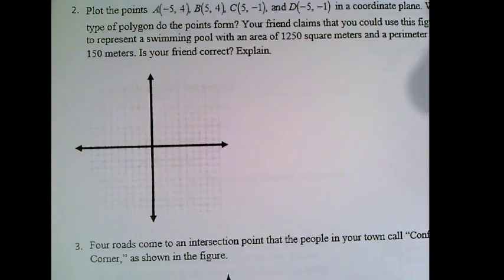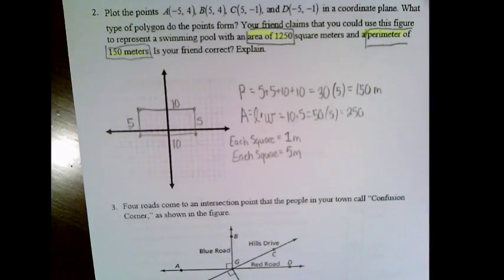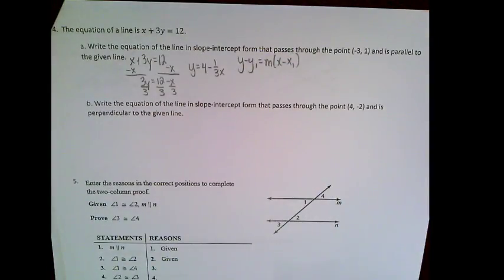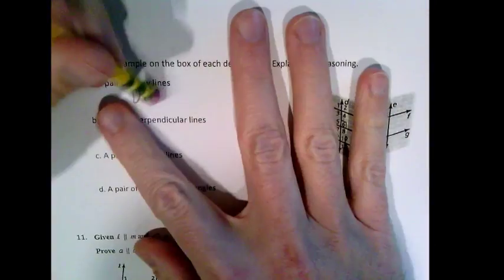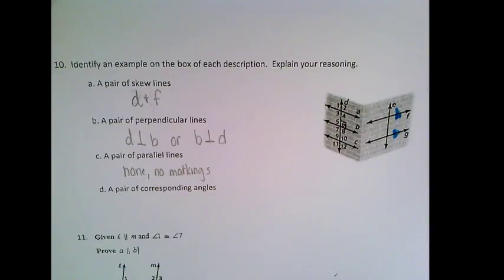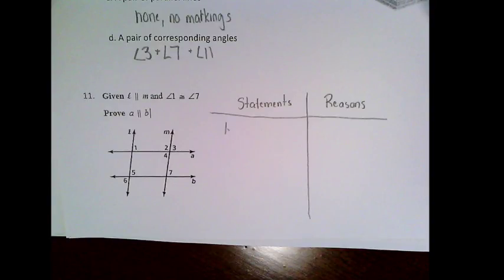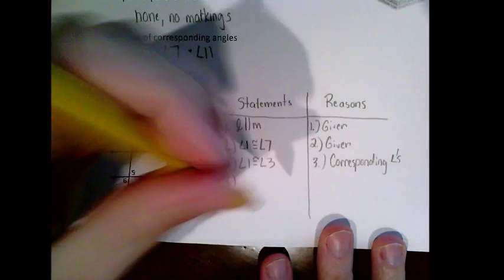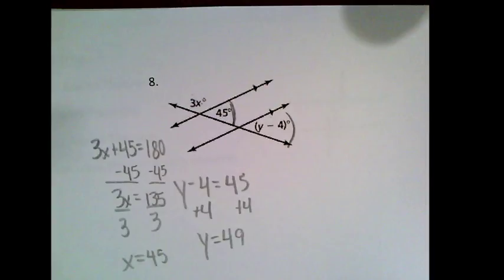Chapter 1-3 Review 11/14/18